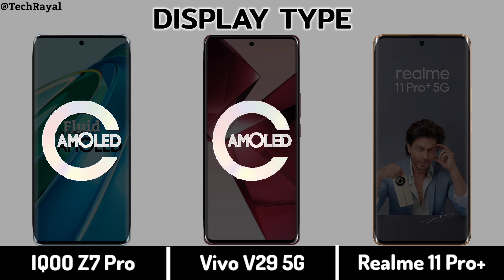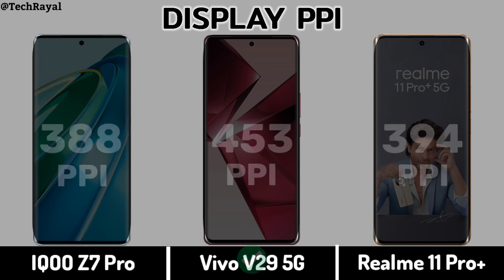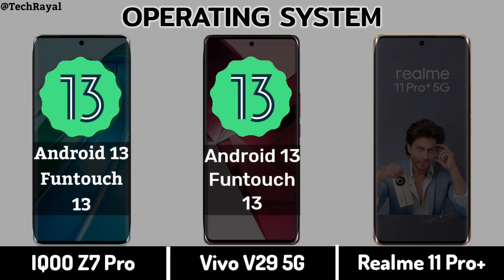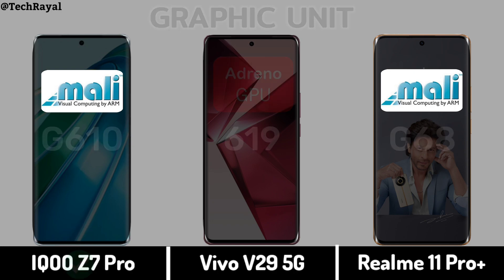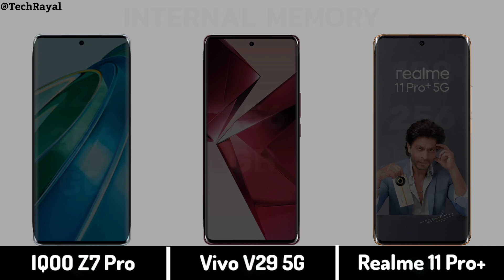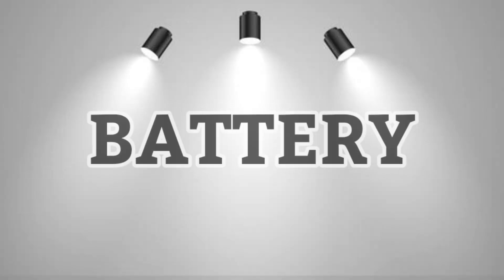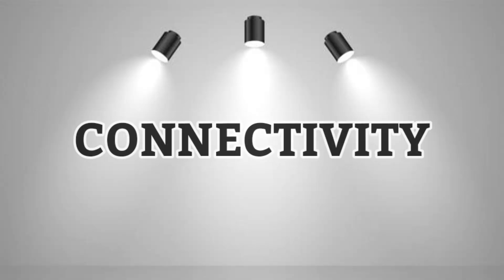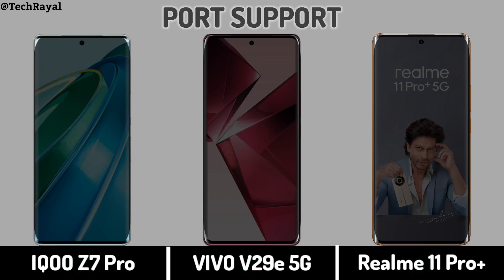IQOO Z7 Pro vs VIVO V29e vs Realme 11 Pro Plus | Price | Full Comparison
IQOO Z7 Pro vs VIVO V29e vs Realme 11 Pro Plus || Price | Camera Test | Specifications

vivo v29e 5g review
vivo v29e 5g features
vivo v29e 5g camera